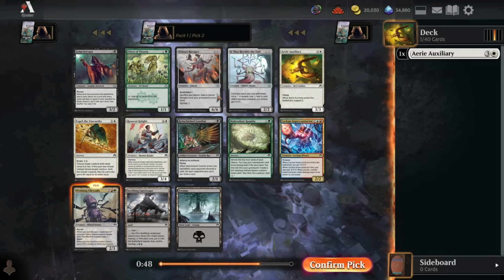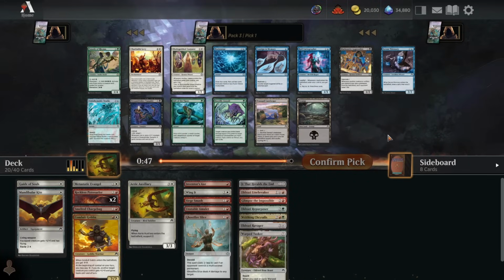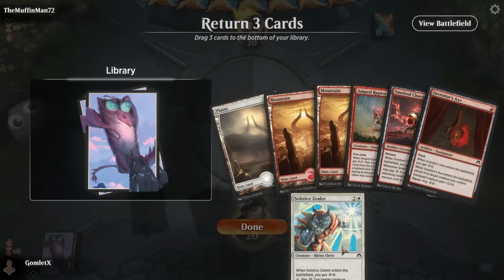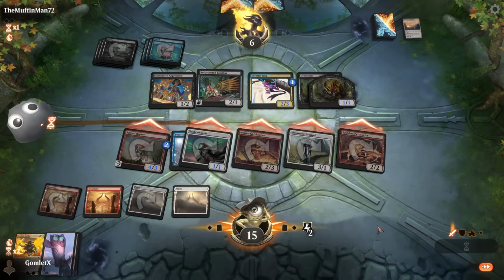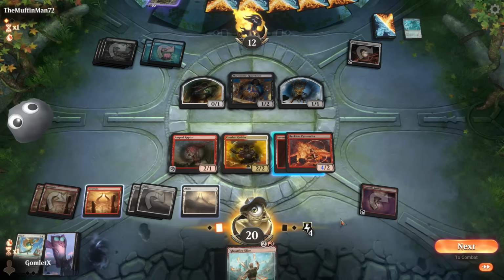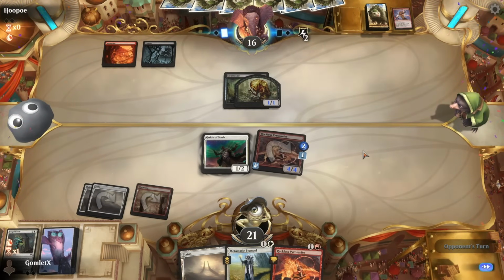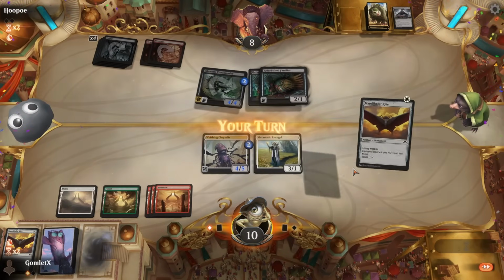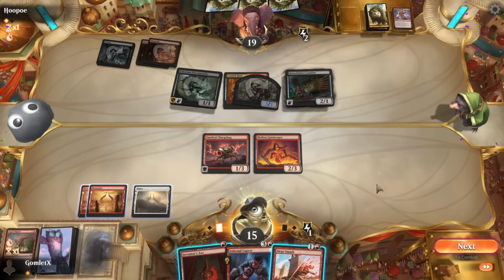Just Winging It | Modern Horizons 3 Traditional Draft | Magic Arena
For today's video I'll be playing through another Traditional Draft of Modern Horizons 3!

Drafting: 0:00
Deckbuilding: 14:33
Gameplay: 19:00